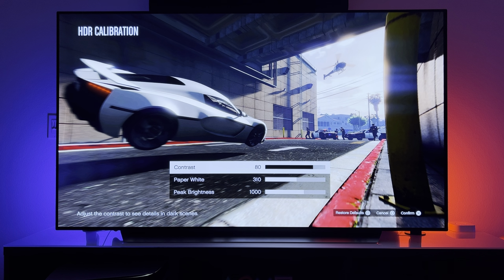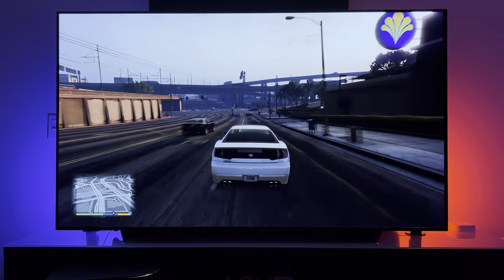Grand Theft Auto V POV PS5 | Performance RT Mode 4k 65" LG OLED C1 | Playstation 5 | Gameplay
Check out some gameplay from GTAV, this time in POV! This is running the game in the Performance RT mode, which I think is the best balance for gameplay.

32GB CORSAIR DOMINATOR PLATINUM - WHITE 3200MHz RGB (2x16GB)
500GB Samsung 980 PRO CORSAIR
1TB MP600 Gen4
CORSAIR RM1000i SERIES PLUS GOLD
Display: LG OLED C1 65" HDR ON
POV Camera: iPhone 13 Pro Max

TIMESTAMPS
00:00 GTA 5 POV video with commentary
05:00 No commentary